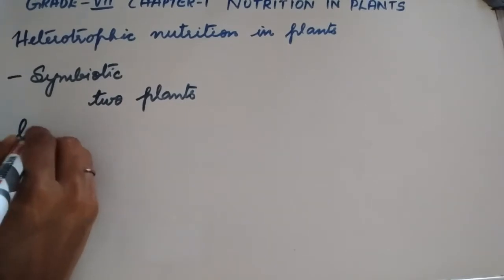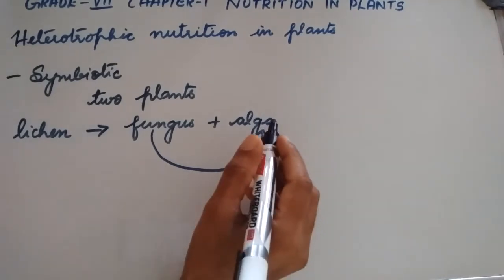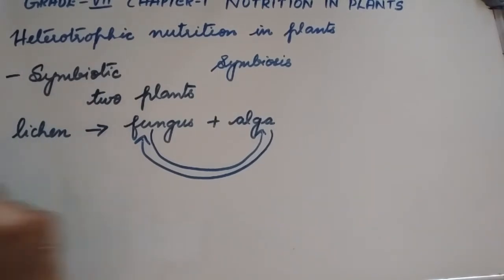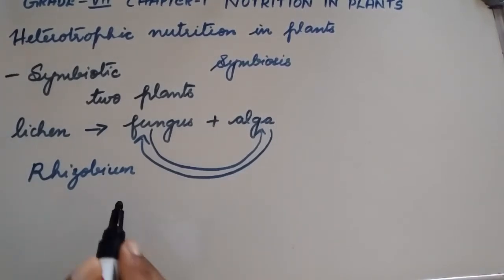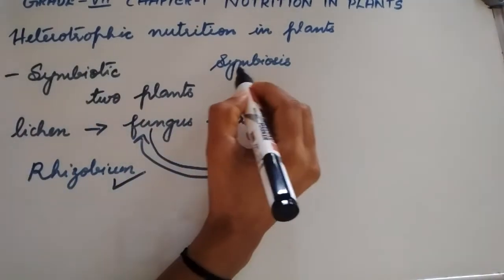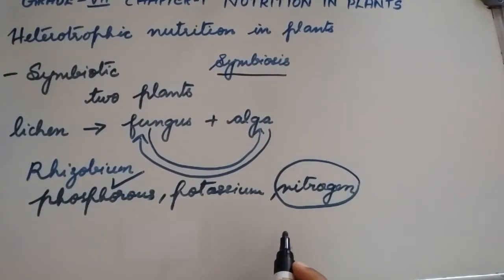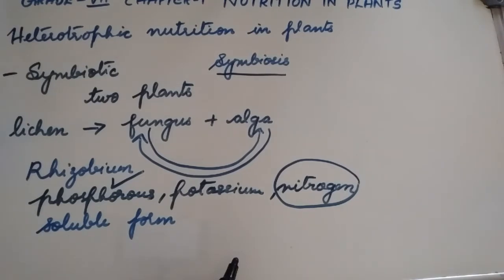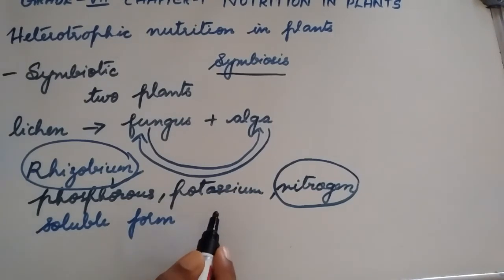Grade 7 Chp 1 Nutrition in plants Part 4